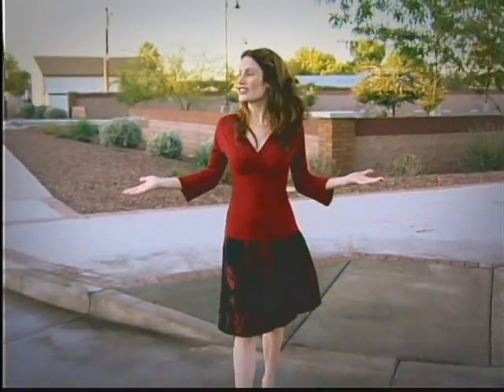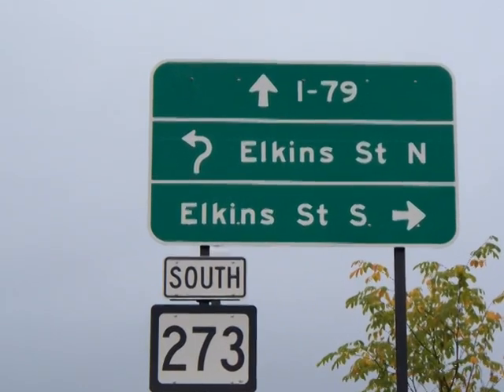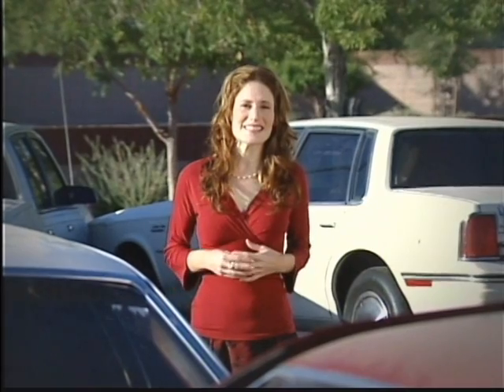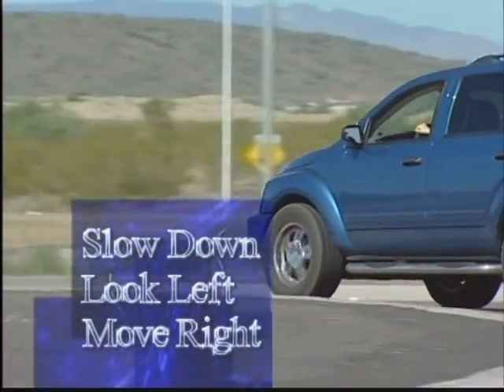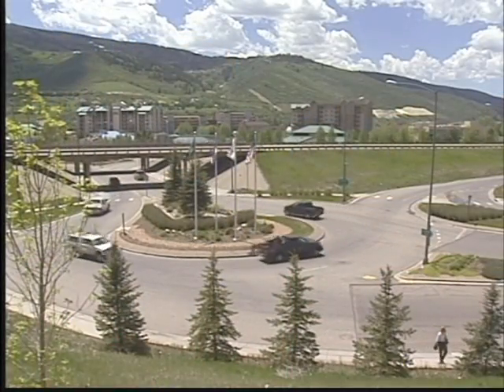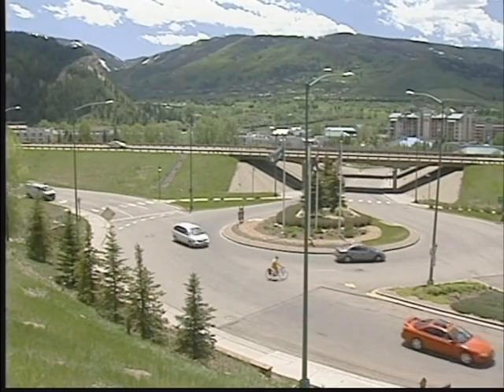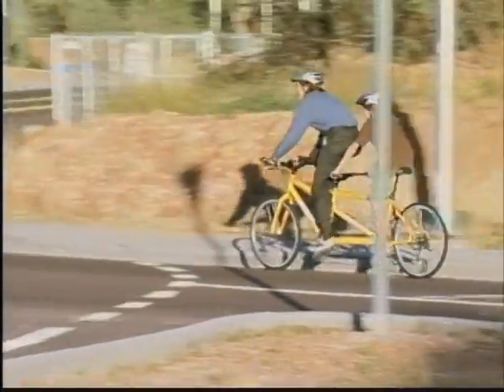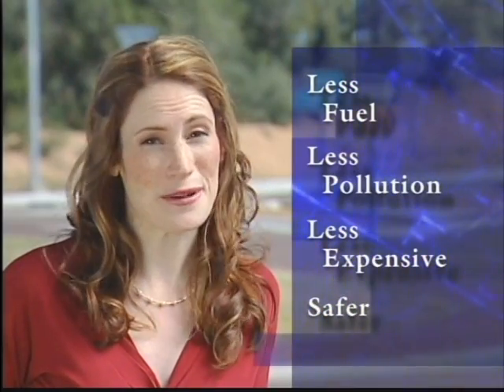How to Navigate the Fairmont Roundabouts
The West Virginia Department of Transportation is proud to present this instructional video "Modern Roundabouts" to help drivers in the Fairmont area navigate the new Fairmont Connector.